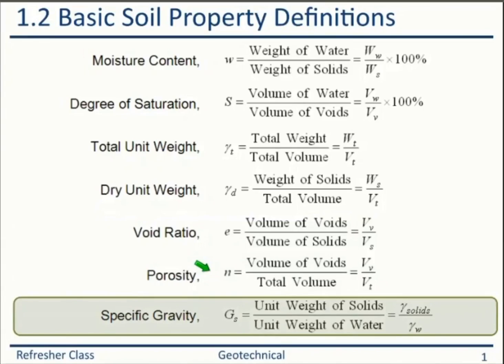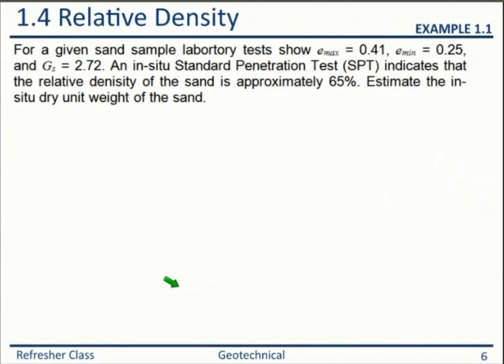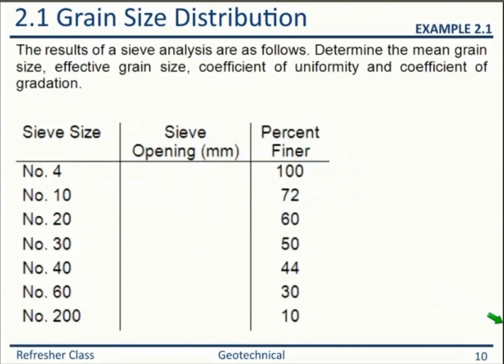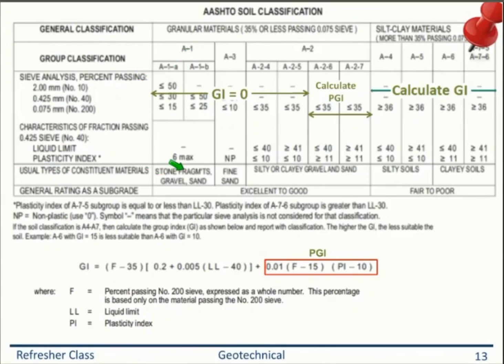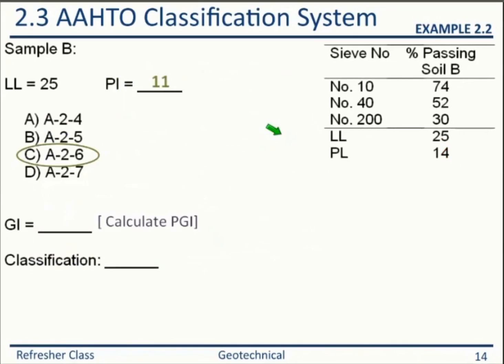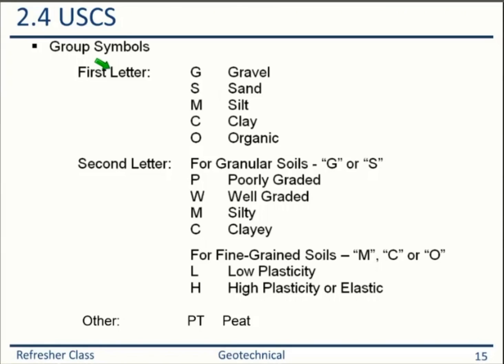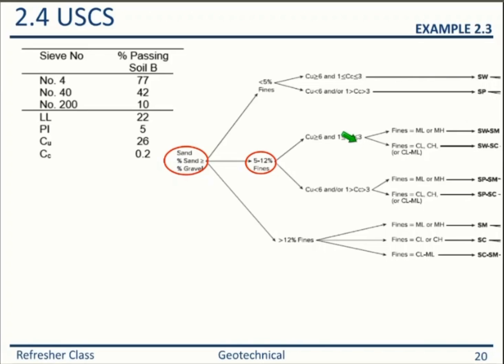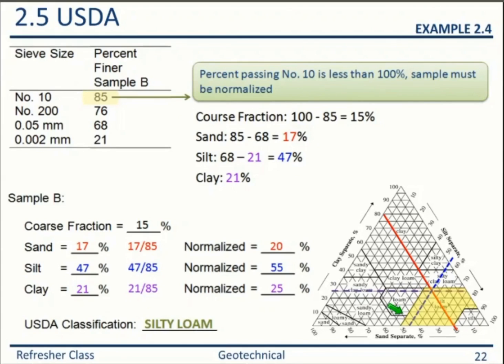NCEES CIVIL PE - Breadth - Geo technical 01